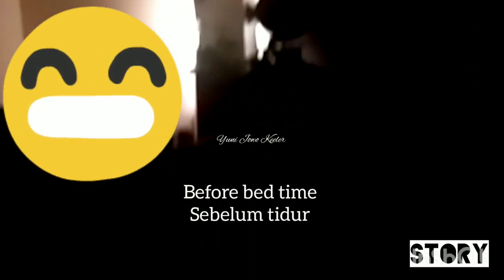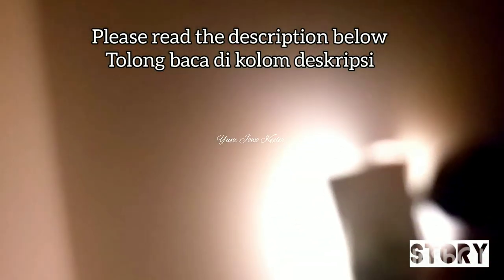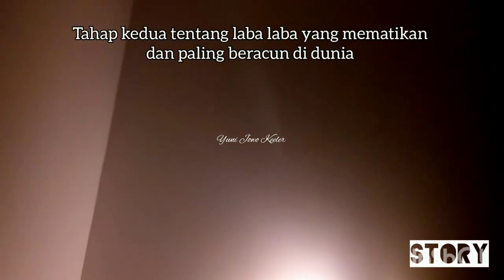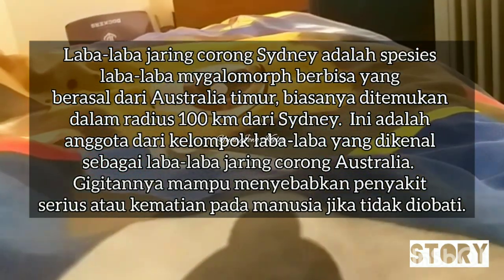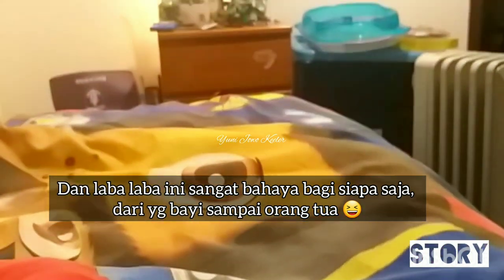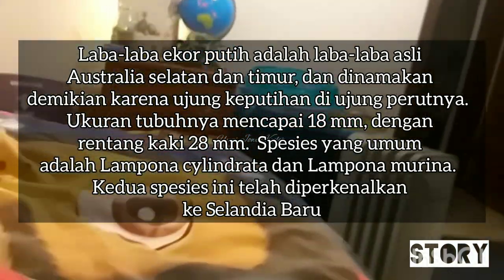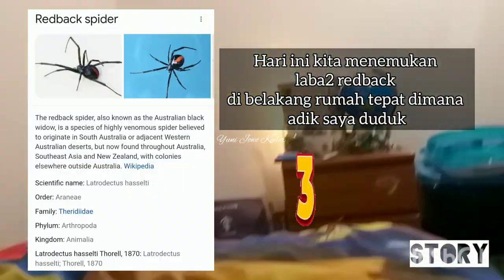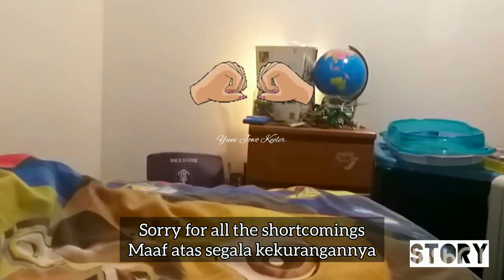apa itu janda hitam australia | some dangerous little animals in australia or the world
Apa itu arti dari janda Australia? Bagi yang penasaran bisa menonton penjelasannya di video ini sampai selesai dan mohon jangan diloncatin/skip ya teman2.
Dikarenakan menghindari peraturan YouTube tentang anak - anak yang terlibat langsung di video jadi videonya dihadapkan ke dinding dan hanya merekam suaranya.